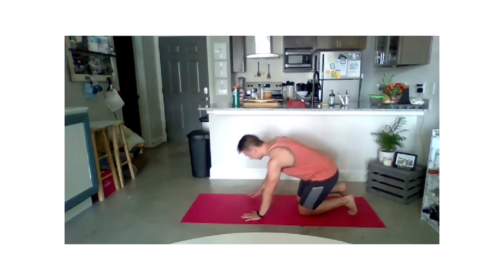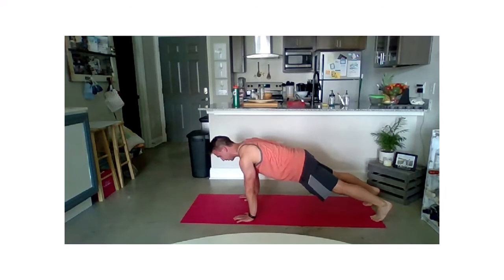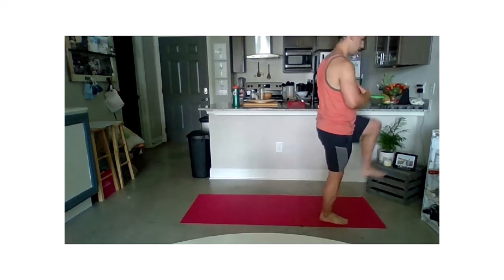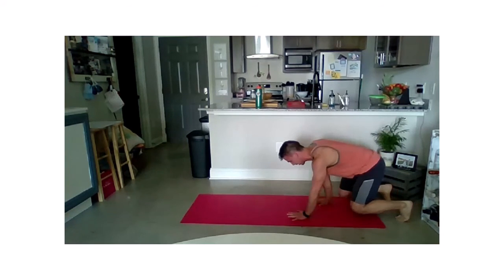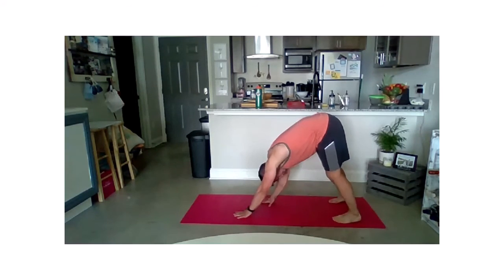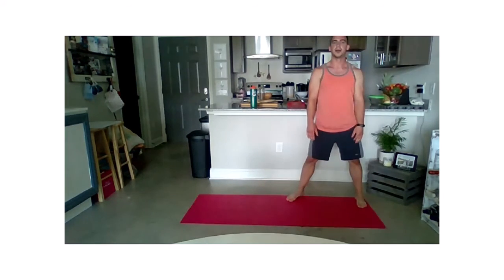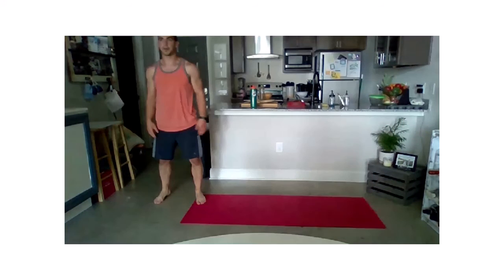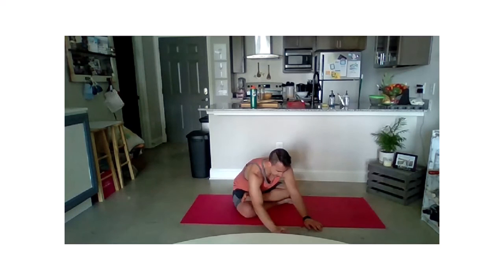Strength Flow - Wednesday, July 15, 2020